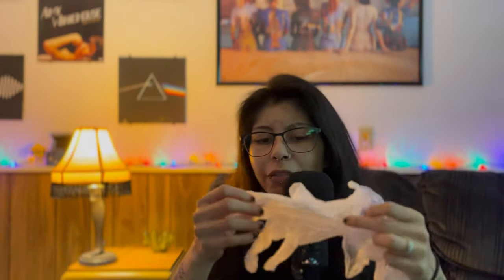ASMR | 4 Types of Tingly Glove Sounds 🧤🎧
thanks for chillin with me :D

see ya around, lil bean